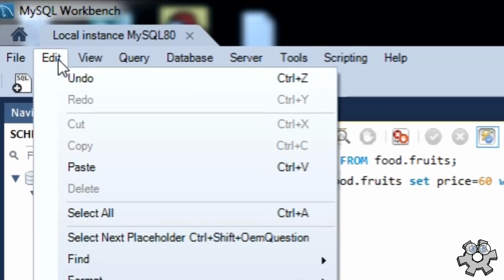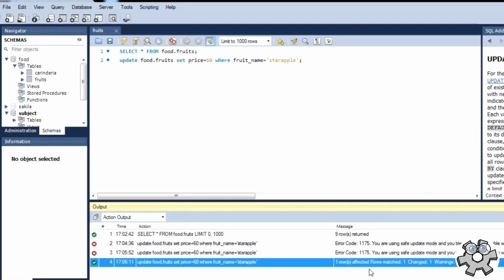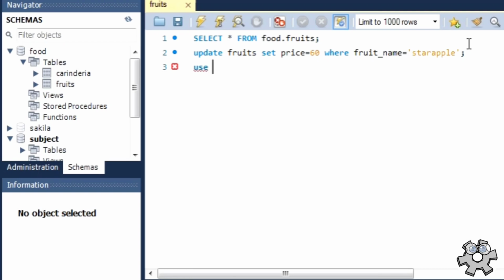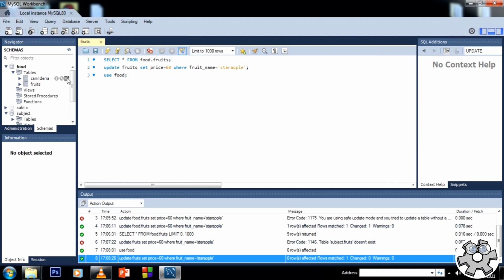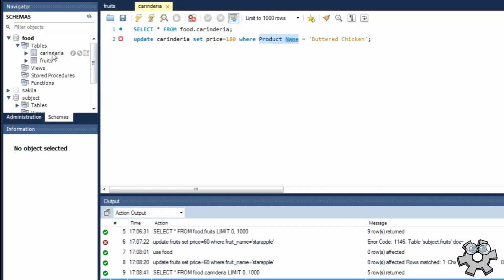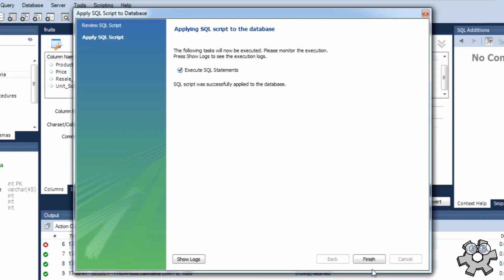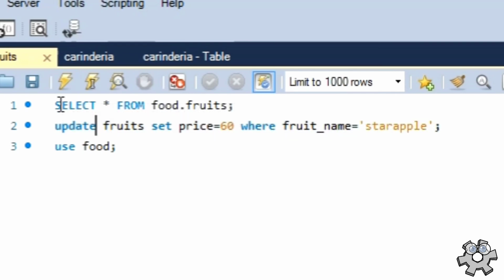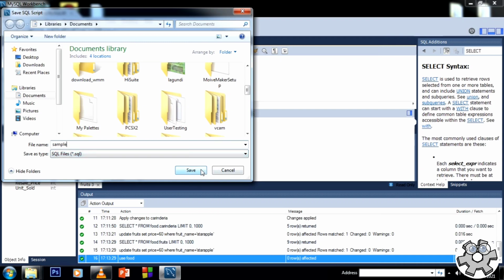Guide to SQL Error with Solutions to Anomaly Compilation || Part 1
Your lowkey guide to solving errors and anomalies on SQL.

Timestamp:
1. Safe update mode error-   00:11       Solution-   01:08
2. How to Use database -   02:18       Solution-    02:57
3. Attributes with space error -   03:47       Solution-   04:42
4. Execute icons difference-   05:42
5. How to save your script/code-    06:44      Solution-   06:55

Check out for more tutorials and guides on my Youtube Channel.